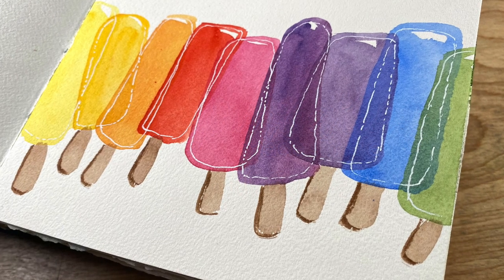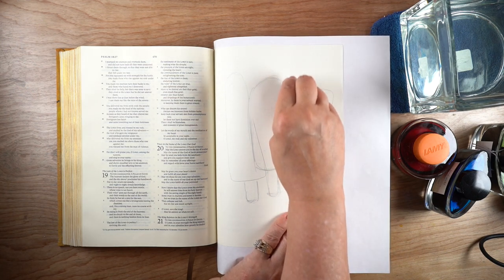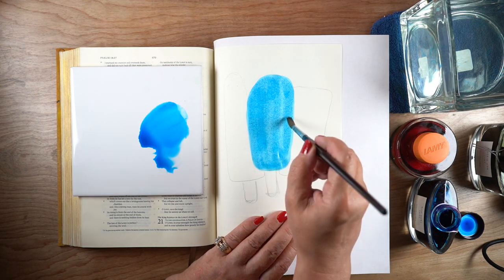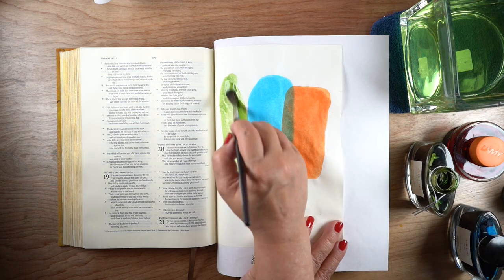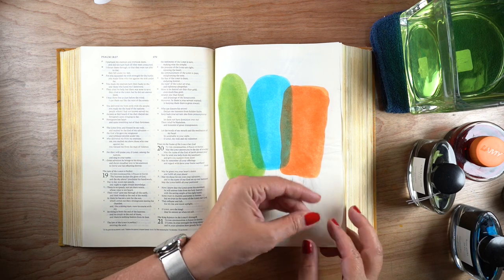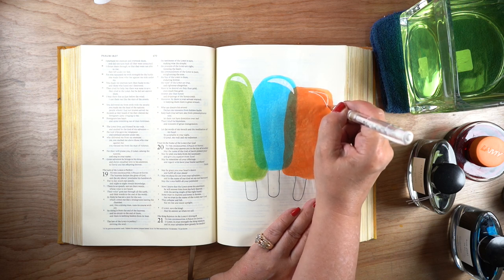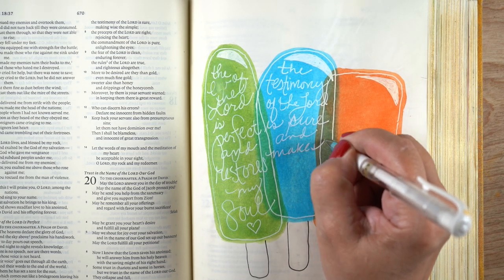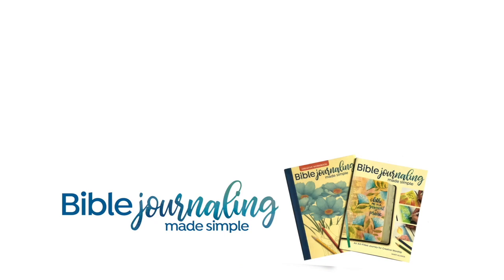Bible journaling popsicles: Hesus, Restorer of my soul!